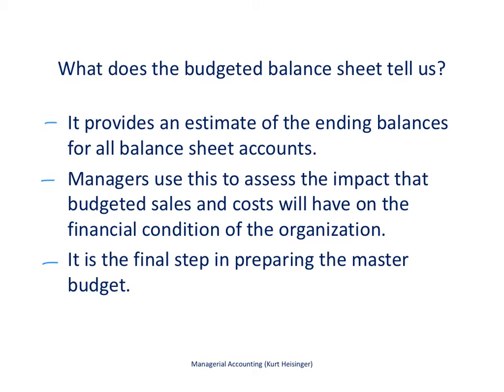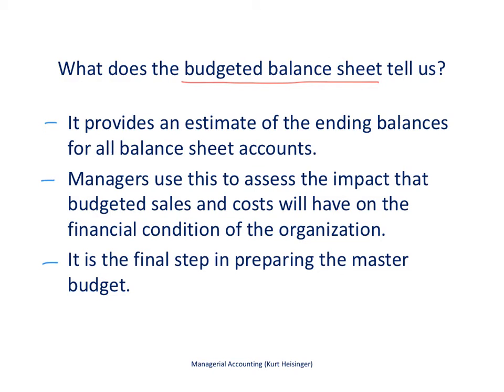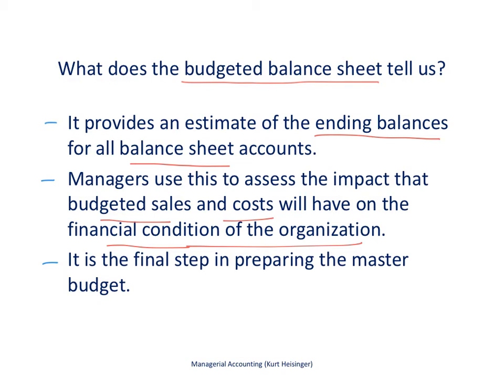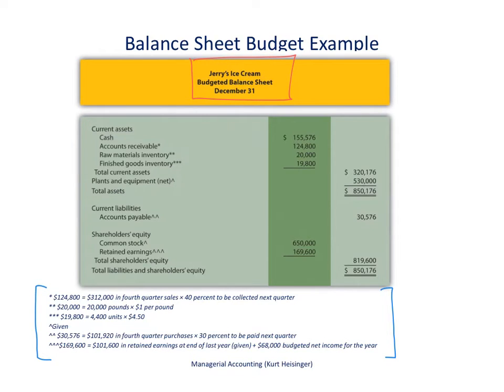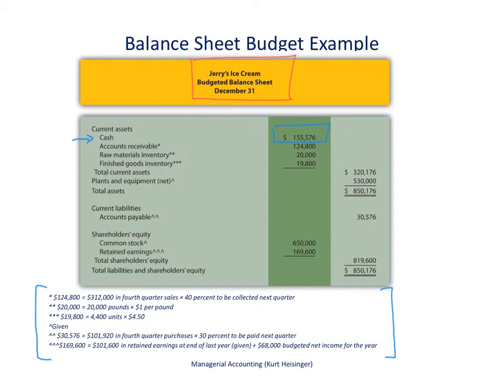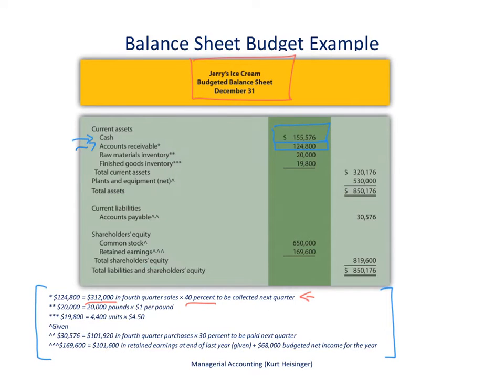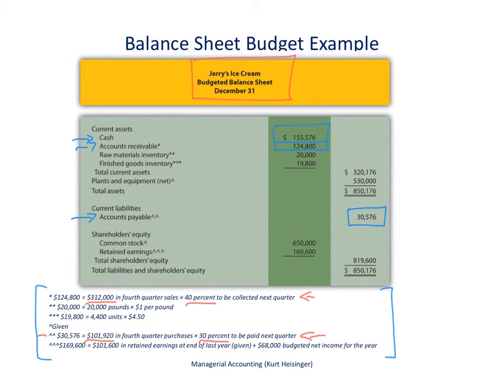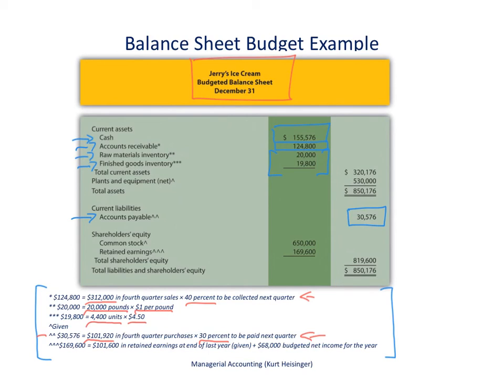Managerial Accounting 9.3.5: Budgeted Balance Sheet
This video describes how to create a budgeted balance sheet in a manufacturing environment.